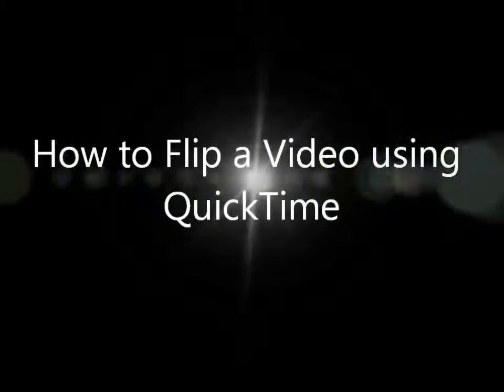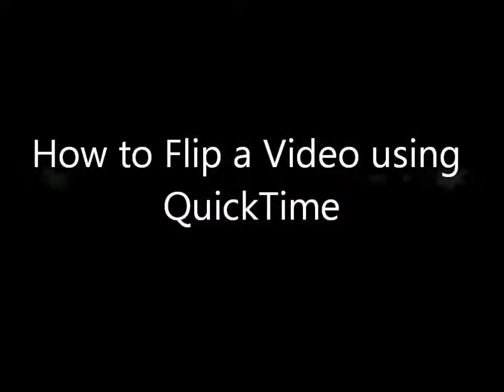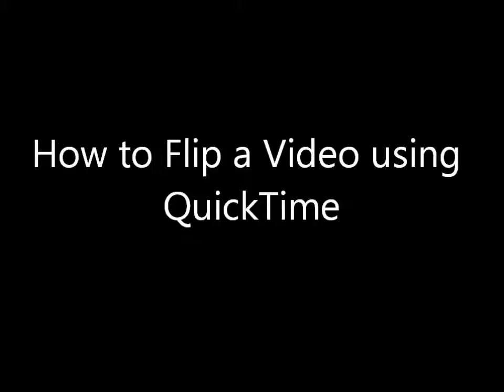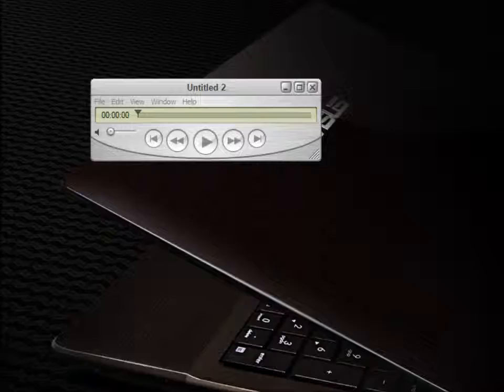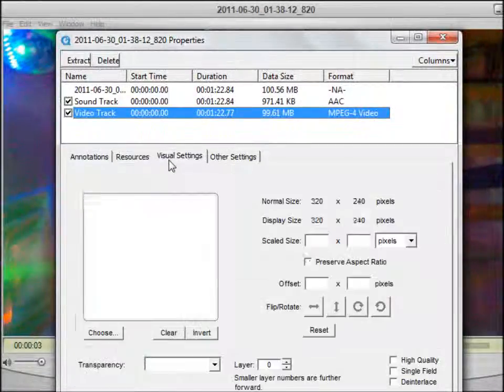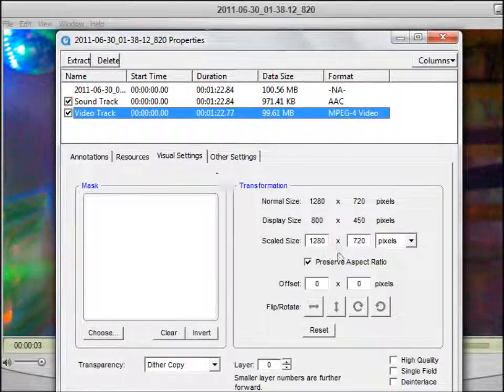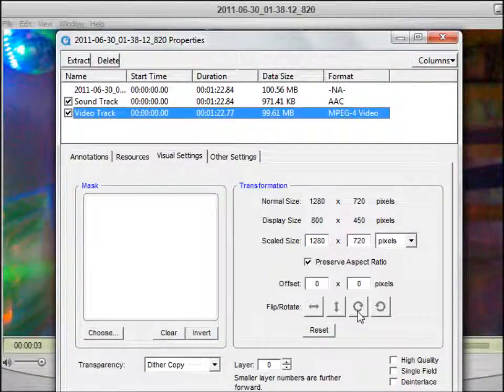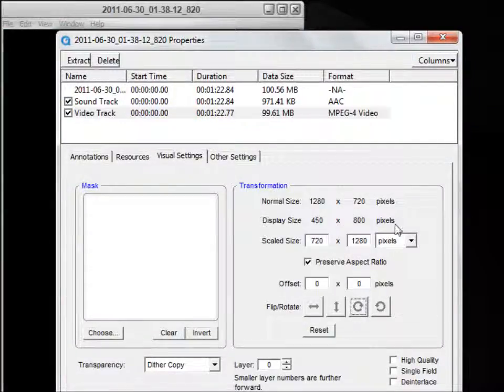Rotate Video using QuickTime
This video is going to show you how to flip/rotate a video using QuickTime.